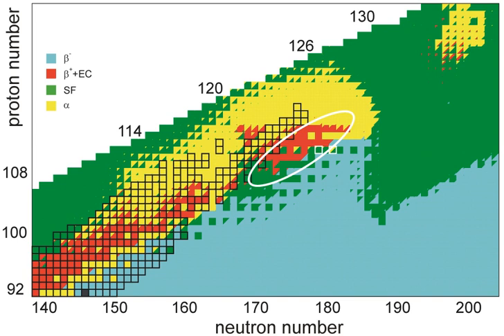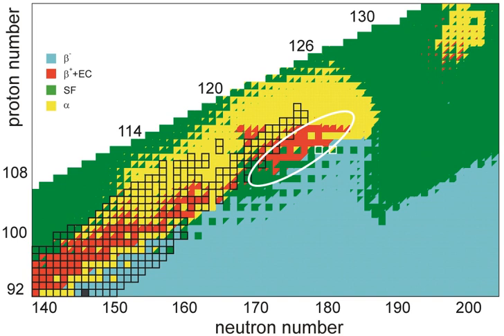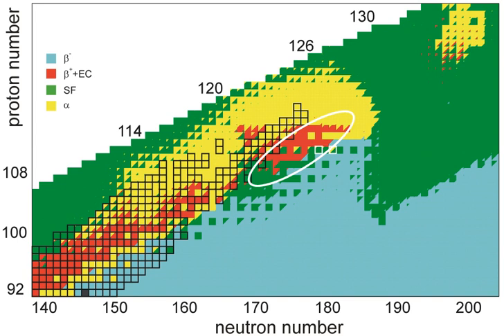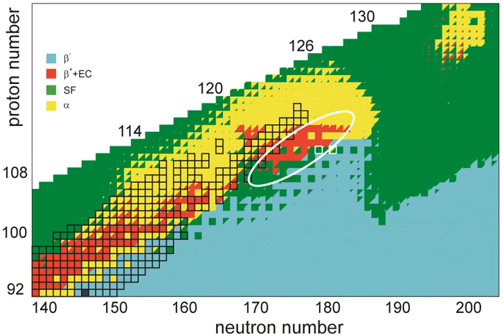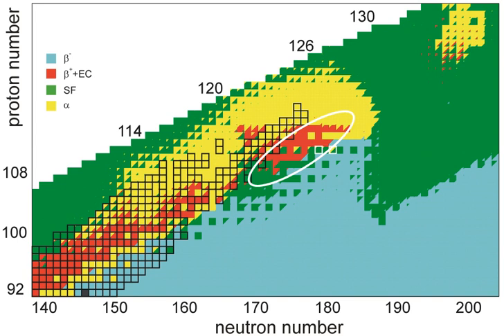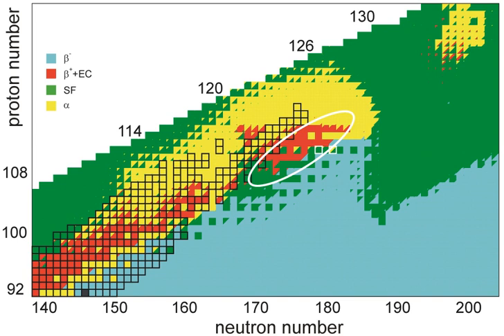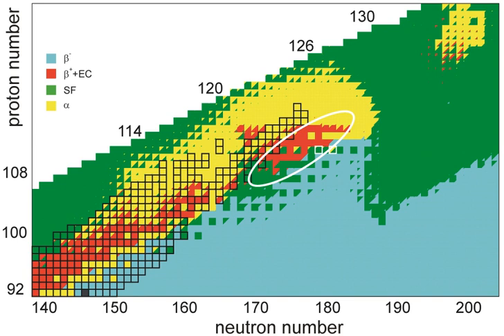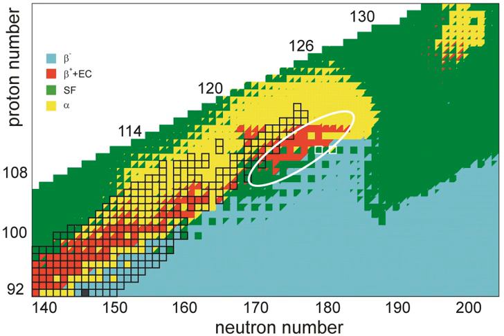G-block | Wikipedia audio article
00:03:29 1 History
00:04:31 1.1 Structure of an extended periodic table
00:05:31 1.1.1 Aufbau model
00:06:16 1.1.2 Pyykkö model
00:07:23 1.1.3 Fricke model
00:09:11 1.2 Attempts to synthesize undiscovered elements
00:09:31 1.2.1 Ununennium
00:10:55 1.2.2 Unbinilium
00:11:04 1.2.3 Unbiunium
00:12:34 1.2.4 Unbibium
00:12:45 1.2.5 Unbiquadium
00:12:58 1.2.6 Unbipentium
00:16:44 1.2.7 Unbihexium
00:21:04 1.2.8 Unbiseptium
00:21:37 1.3 Possible natural occurrence
00:25:10 2 Predicted properties of eighth-period elements
00:26:23 2.1 Chemical and physical properties
00:27:20 2.1.1 Elements 119 and 120
00:28:11 2.1.2 Superactinides
00:28:20 2.1.3 Elements 157 to 166
00:29:16 2.1.4 Elements 167 to 172
00:29:48 2.1.5 Beyond element 172
00:31:02 2.2 End of the periodic table
00:33:36 2.2.1 Feynmanium and elements above the atomic number 137
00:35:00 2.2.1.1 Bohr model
00:35:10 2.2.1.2 Relativistic Dirac equation
00:36:15 2.3 Nuclear properties
00:43:56 2.3.1 Magic numbers and the island of stability
00:49:27 2.3.2 Predicted decay properties of undiscovered elements
00:51:39 2.4 Electron configurations
00:53:40 3 See also
00:53:59 4 References
00:54:43 5 Further reading
00:54:58 6 External links
00:55:19 137, on the grounds that the relativistic Dirac equation predicts that the ground-state energy of the innermost electron in such an atom would be an imaginary number. Here, the number 137 arises as the inverse of the fine-structure constant. By this argument, neutral atoms cannot exist beyond untriseptium (alternatively called "feynmanium"), and therefore a periodic table of elements based on electron orbitals breaks down at this point. However, this argument presumes that the atomic nucleus is pointlike. A more accurate calculation must take into account the small, but nonzero, size of the nucleus, which is predicted to push the limit further to Z ≈ 173.
00:56:04 Bohr model
00:57:12 Relativistic Dirac equation
01:00:25 184 and uranium with californium gives effective Z
01:00:52 Nuclear properties
01:01:01 Magic numbers and the island of stability
01:02:04 126 as a closed proton shell. In this region of the periodic table, N
01:02:12 196, and N
01:03:12 126, 138, 154, and 164 and N
01:04:04 228 isotones and elements 152-168, respectively. On the other hand, the same analysis suggests that proton shell closures may be relatively weak or even nonexistent in some cases such as 354126, meaning that such nuclei might not be doubly magic and stability will instead be primarily determined by strong neutron shell closures. Additionally, due to the enormously greater forces of electromagnetic repulsion that must be overcome by the strong force at the second island (Z
01:05:11 130.Beyond element 164, the fissility line defining the limit of stability with respect to spontaneous fission may converge with the neutron drip line, posing a limit to the existence of heavier elements. Nevertheless, further magic numbers have been predicted at Z
01:05:33 308, 406, 524, 644, and 772, with two beta-stable doubly magic nuclei found at 616210 and 798274; the same calculation method reproduced the predictions for 298Fl and 472164. Although additional stability toward alpha decay and fission are predicted for these nuclei, with half-lives up to hundreds of microseconds for 616210, there will not exist islands of stability as significant as those predicted at Z
01:06:42 Predicted decay properties of undiscovered elements
01:07:28 184 and N
01:08:51 Electron configurations
01:09:16 See also

- Socrates

SUMMARY
An extended periodic table theorizes about chemical elements beyond those currently known and proven up through oganesson, which completes the seventh period (row) in the periodic table at atomic number (Z) 118.
If further elements with higher atomic numbers than this ar ...